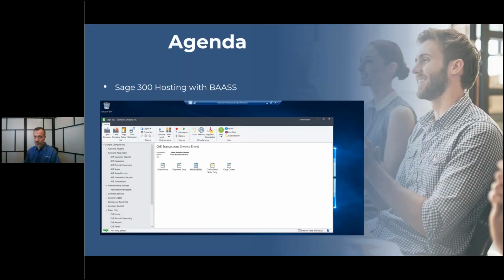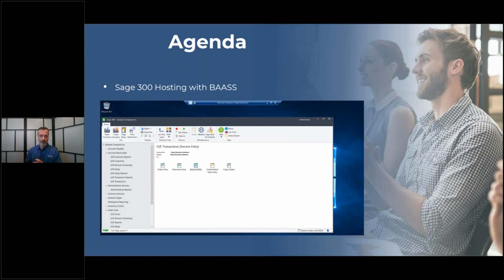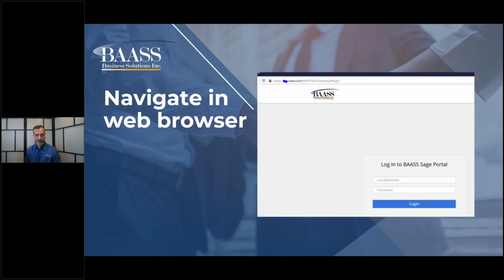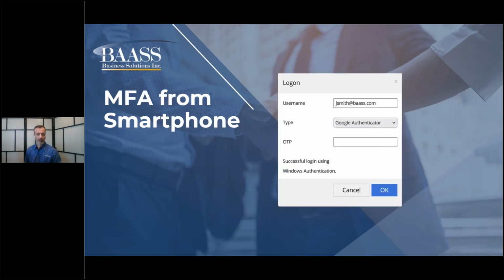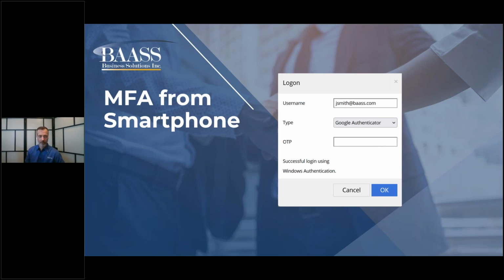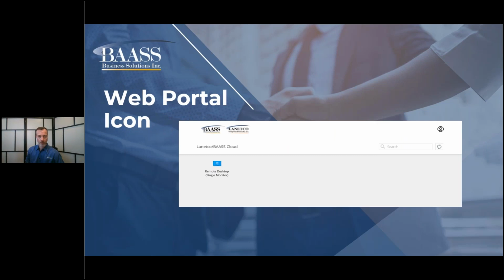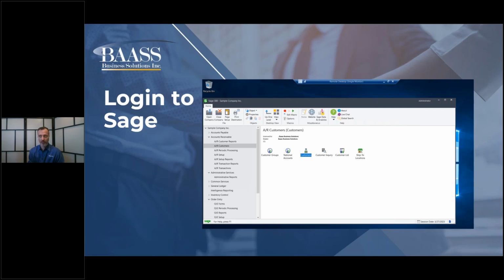BAASS Cloud: Elevate Sage 300 Hosting with Unmatched Security!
Discover the power of BAASS Cloud for Sage 300 hosting. As the IT division of the BAASS, we specialize in seamless connectivity, dedicated servers, and top-tier security. Join us for an in-depth look at our hosting platform, focusing on implementation, scalability, and common IT questions. Whether you're upgrading Sage 300 or starting fresh, BAASS ensures a TurnKey experience. Benefit from our Sage expertise, dedicated servers, and collaborative technical support. Connect securely from anywhere and streamline your business operations. Explore the future of Sage 300 hosting with BAASS Cloud.